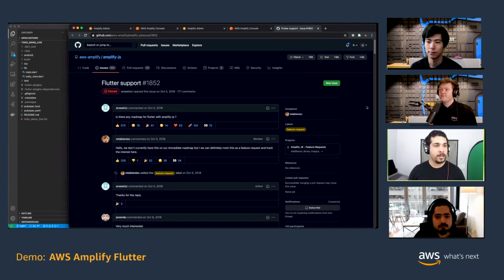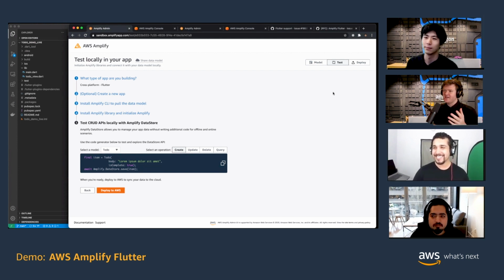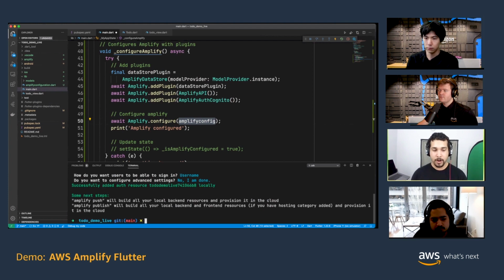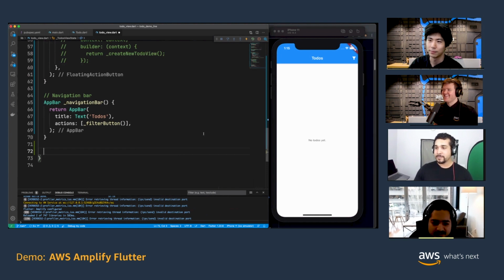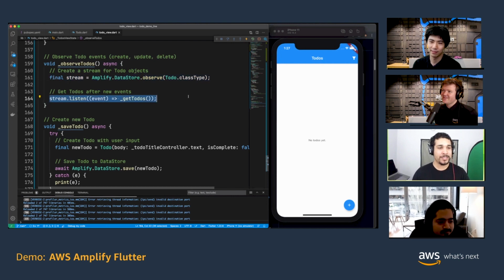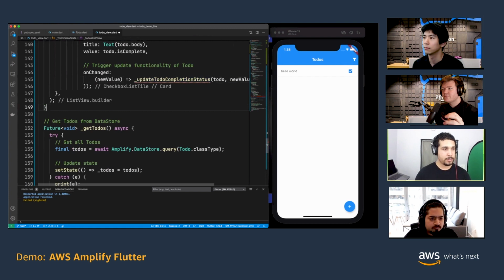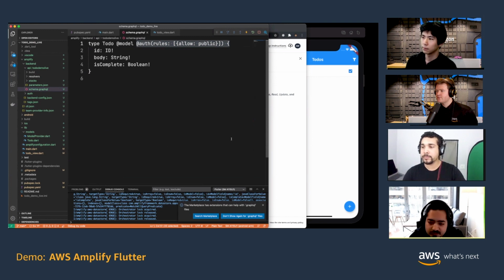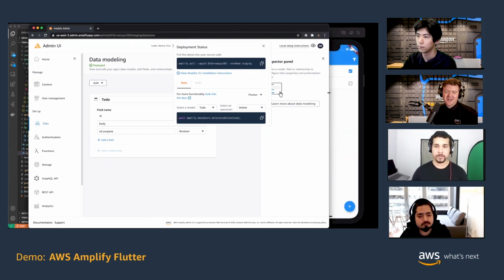AWS What's Next ft. AWS Amplify Flutter | AWS Events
Kyle Lee, Sr. Developer Advocate, AWS Amplify and Ashish Nanda, Software Development Engineer, discuss how AWS Amplify Flutter brings together AWS Amplify and Flutter, and how it was designed for customers who have invested in the Flutter ecosystem and now want to take advantage of the power of AWS.